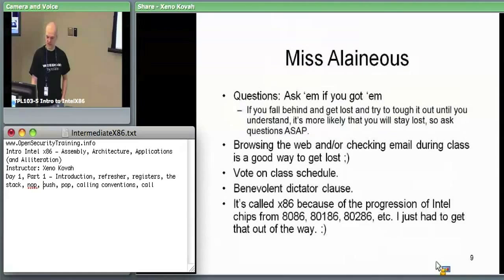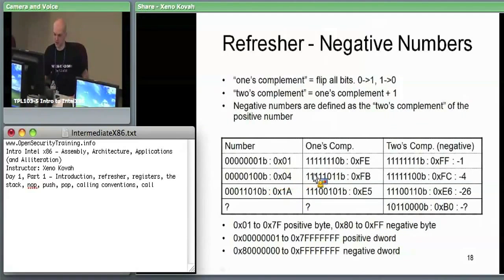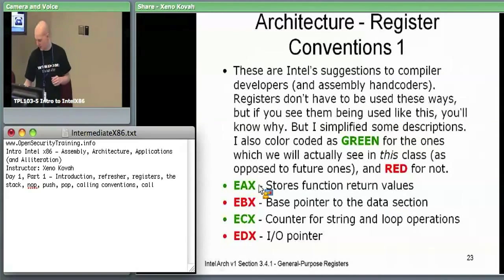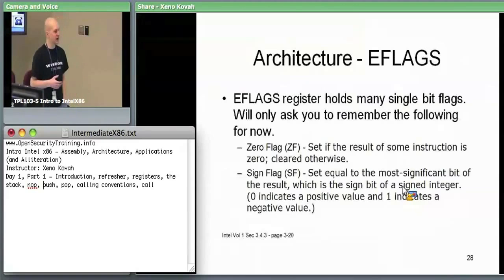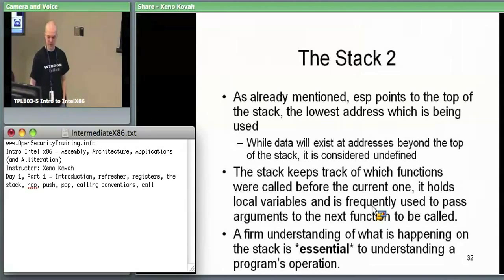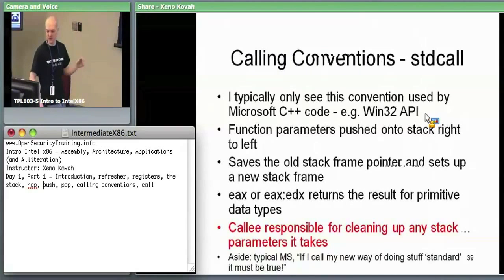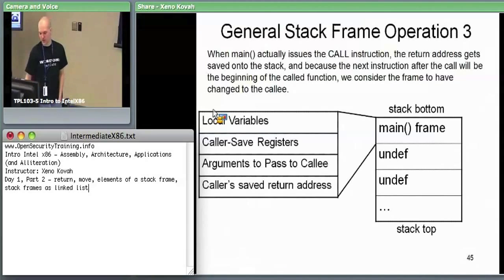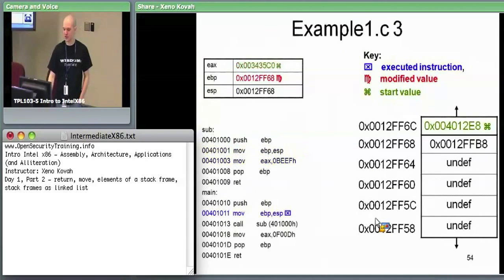OpenSecurityTraining Introductory Intel x86 Day 1, part 1)